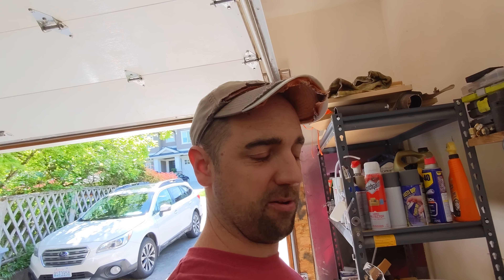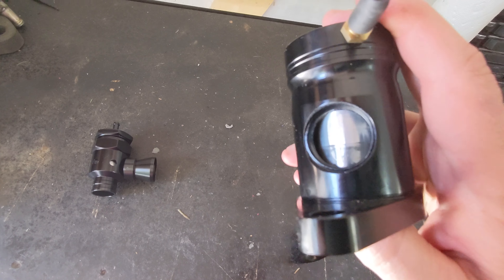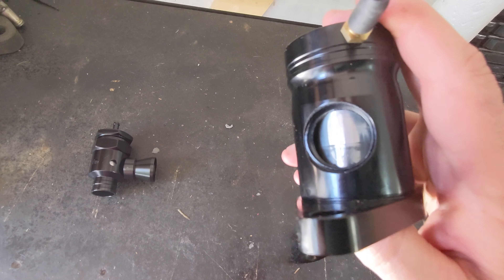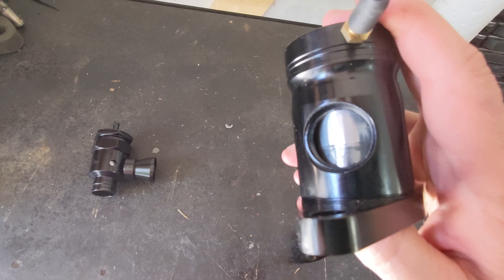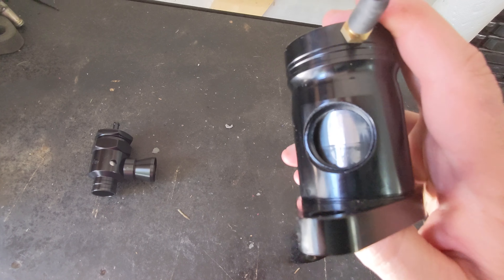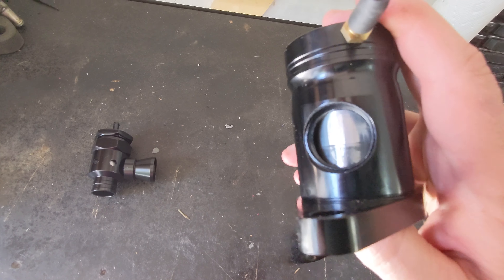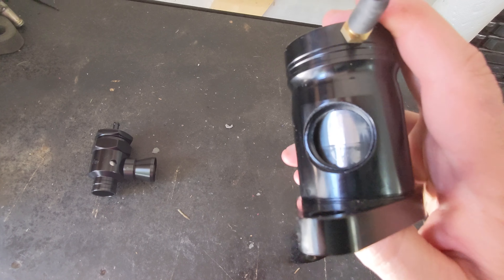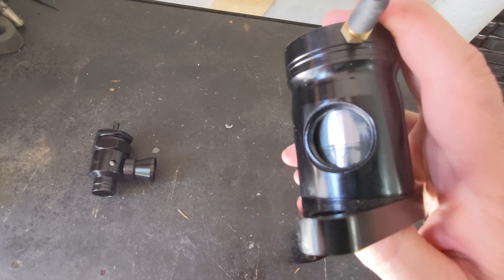$15 Ebay Blow Off Valve Review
Here I review a 15$ dollar BOV. Is it worth it?